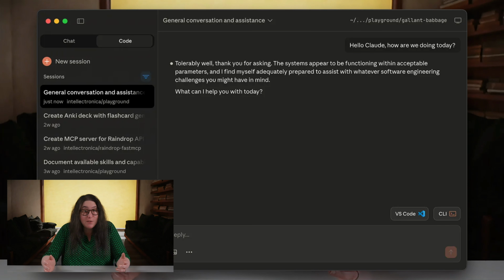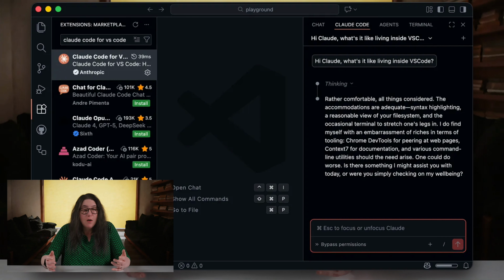3 Myths about Claude Code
Claude Code is not only for coders, it doesn't have to run in the terminal, and it is not the only option for using an agent. If myths are keeping you from giving Agentic AI a try, this video is for you.